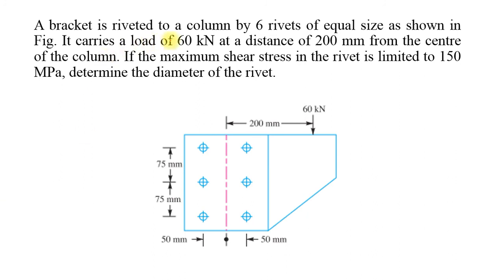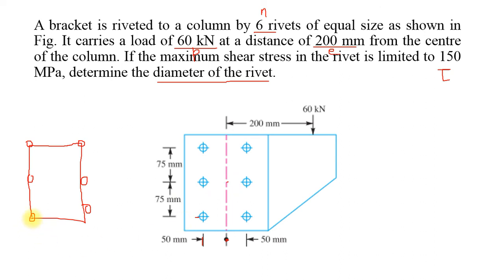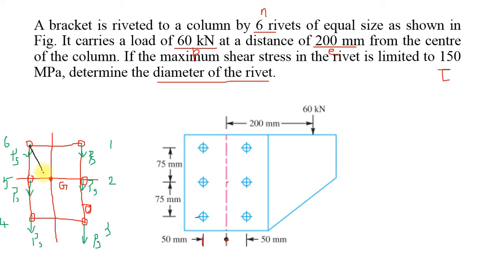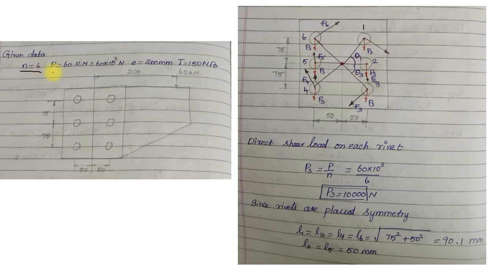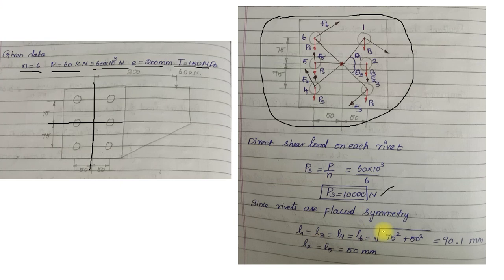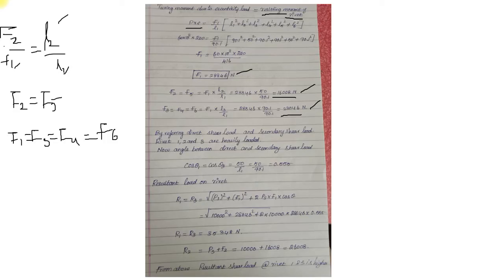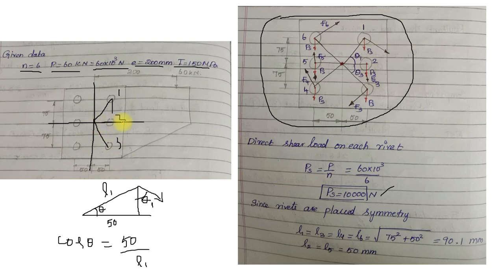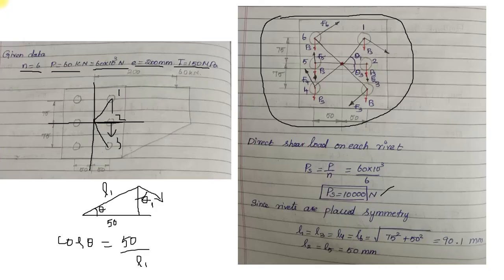ME8593 - DME - Unit III - Design of Temporary and Permanent Joints Part VII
In this video you will be learning about the  Design of Riveted Joints. Following Topics are Discussed in the video.

 Eccentric Loaded Riveted Joints - Problems III

Reference:
Design Data Book – PSG Data Book